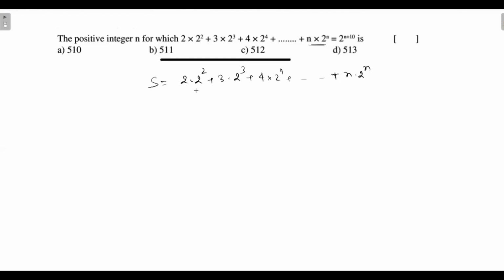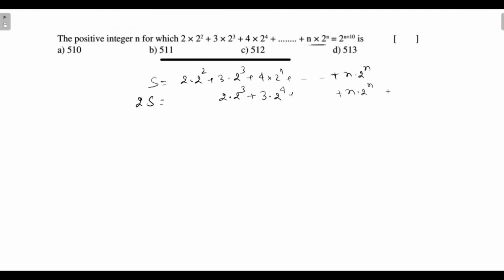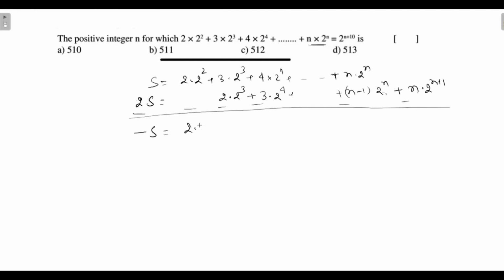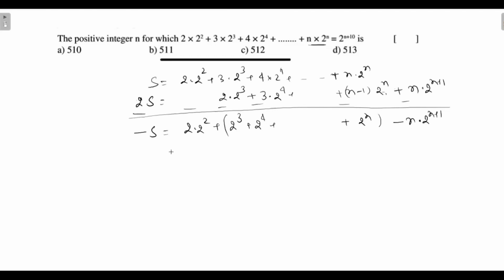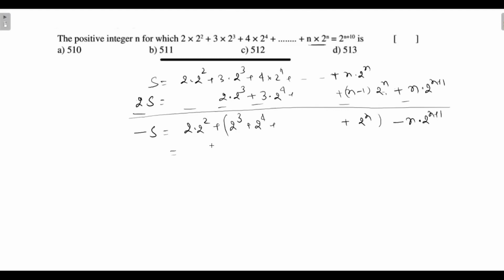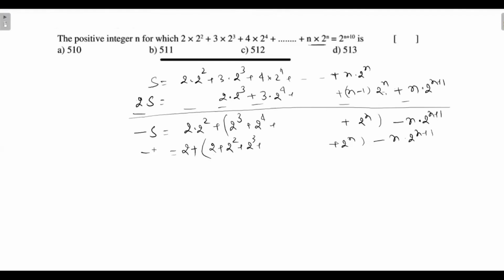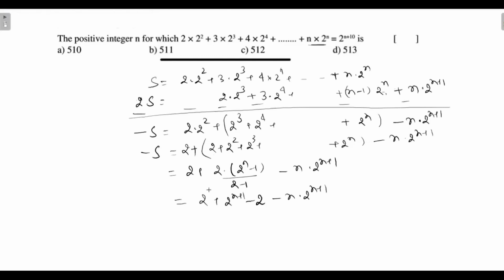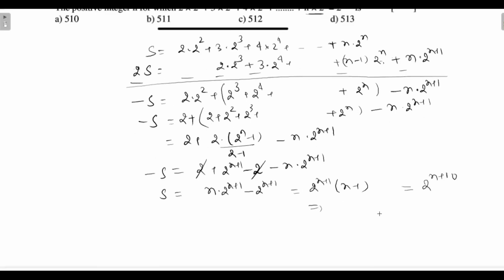Find the Positive Integer n for This Series Equation | Math Challenge Explained | JEE Question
Welcome to our math challenge channel!

In this video, we tackle a fascinating problem: finding the positive integer \( n \) for which the equation \( 2 \cdot 2^2 + 3 \cdot 2^3 + \ldots + n \cdot 2^n = 2^{n+10} \) holds true. This problem might seem complex at first, but we'll break it down step-by-step to uncover the solution.

🔍 What you'll learn in this video:
- Understanding the series and its pattern
- Deriving the general form of the series
- Solving the equation to find the value of \( n \)

By the end of this video, you'll have a clear understanding of how to approach and solve similar series equations.

⏱️ **Timestamps:**
0:07 Introduction
0:28 Analyzing the Series
0:45 Deriving the General Form
1:35 Solving the Equation

- [Link to the written explanation and practice problems](#)
- [Downloadable PDF with step-by-step solutions](#)